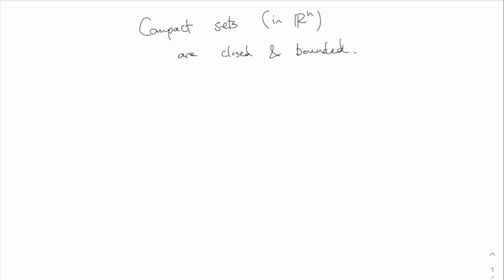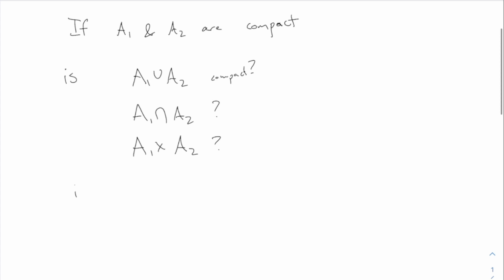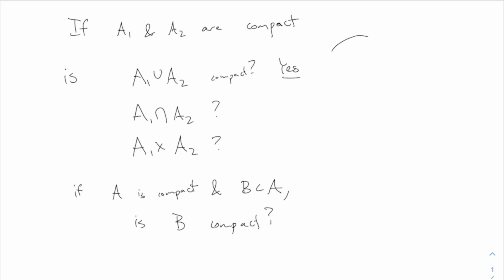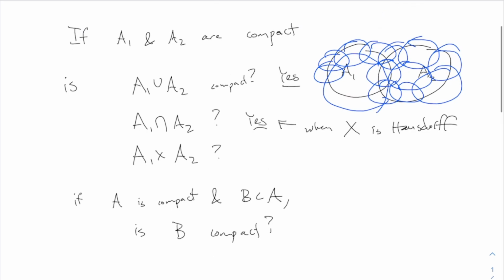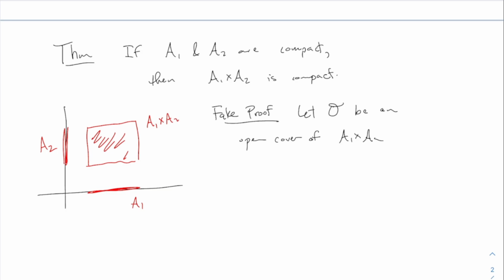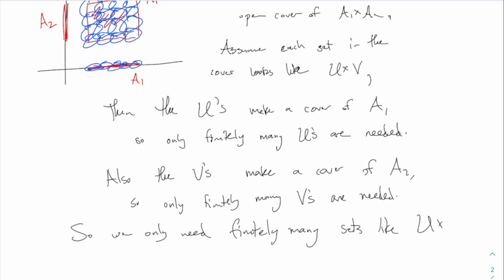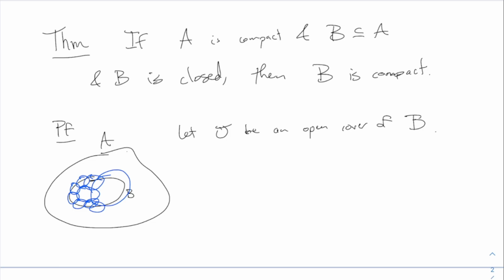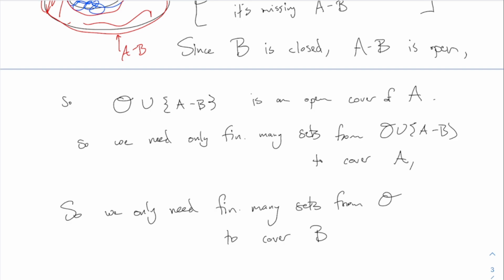Topology ep30: Even more compactness (Apr 19, 2023)